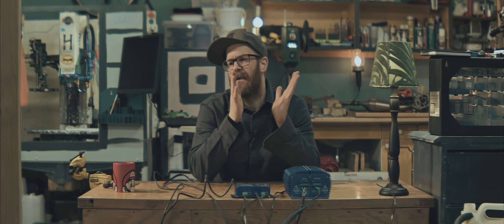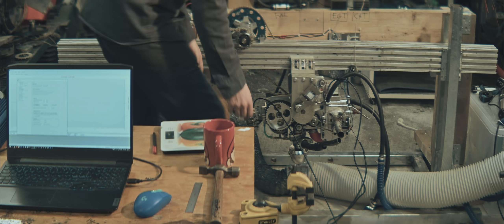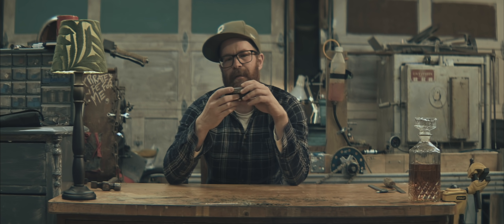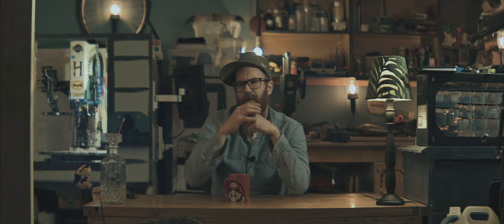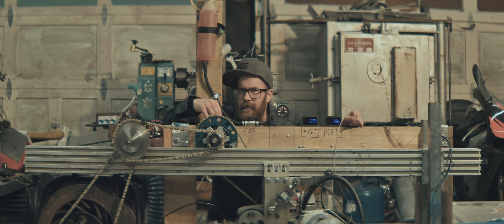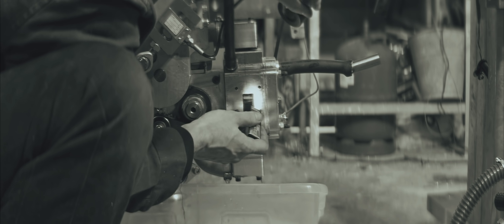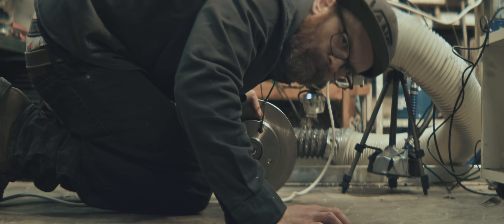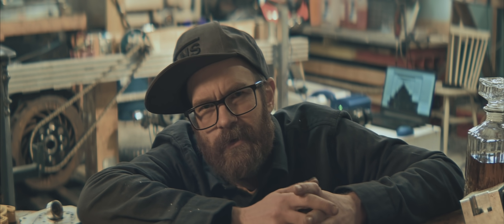Supercharged Two Stroke Grenades Head on Dyno!